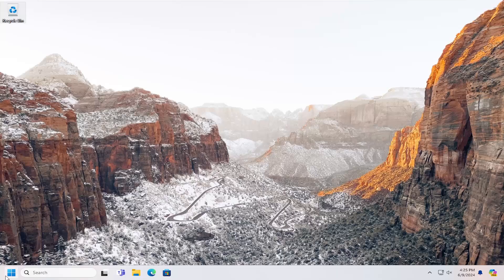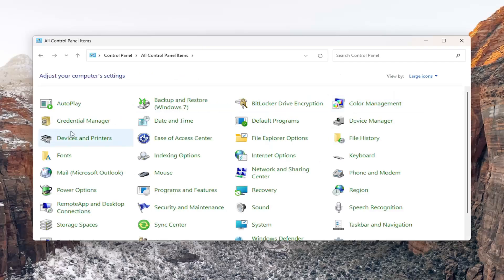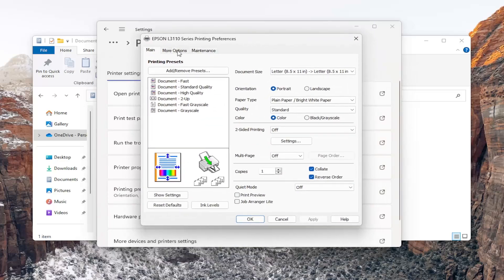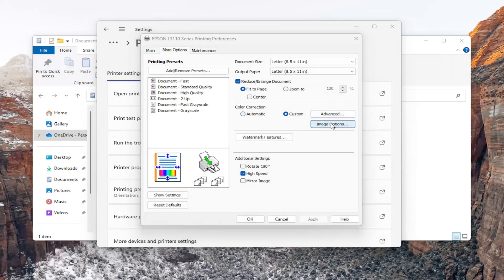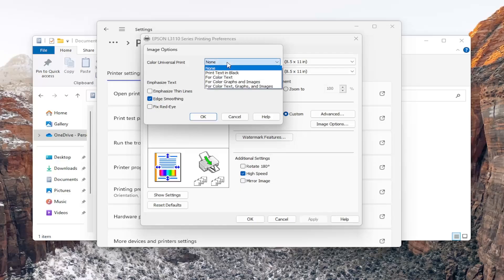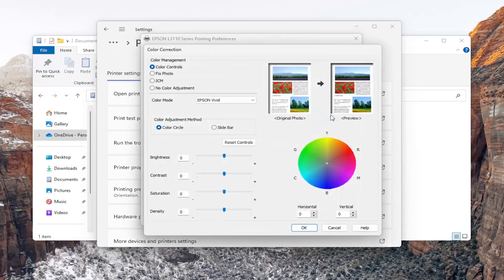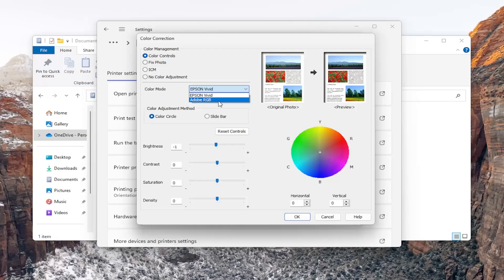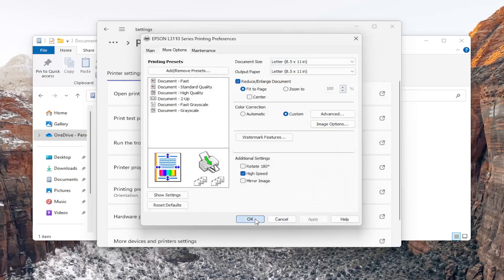How to Enable Color Correction in Epson Printer [Guide]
You can adjust the colors used in the print job. These adjustments are not applied to the original data.

how do i fix the color on my Epson printer
Epson printer color ink not working
Epson color calibration utility
adjust color Epson printer